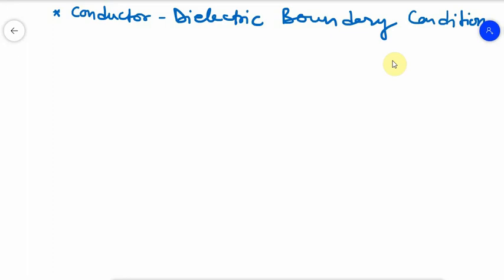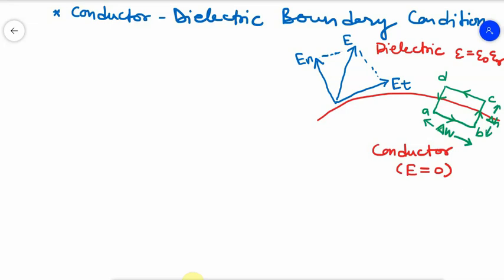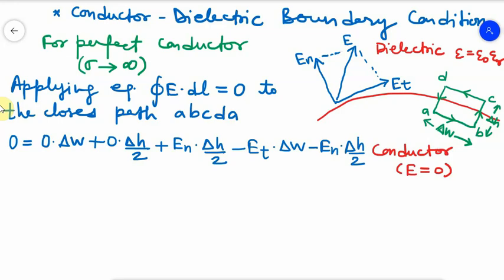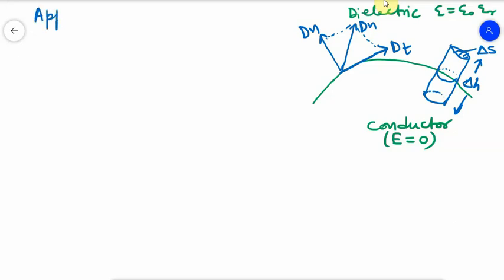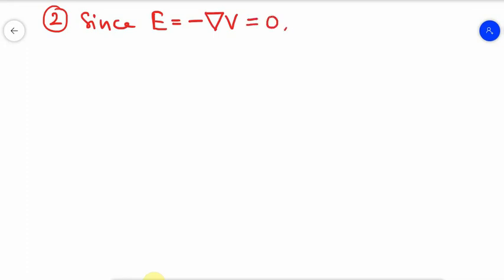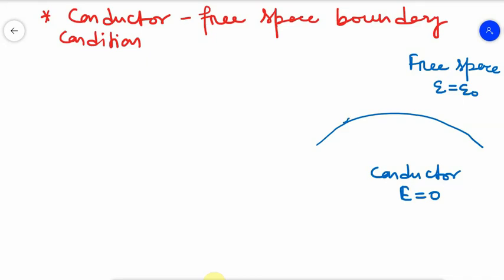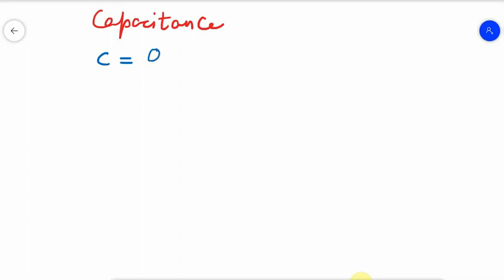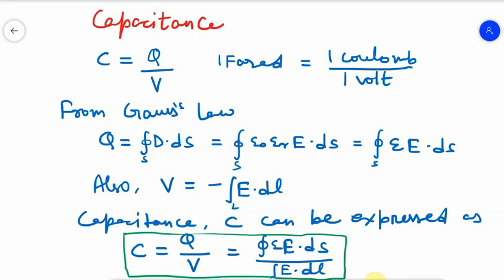EMT (EX-504) Lecture-19: Boundary condition | Murli Manohar | SISTec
Topic: Boundary condition for Conductor-dielectric and conductor-free space